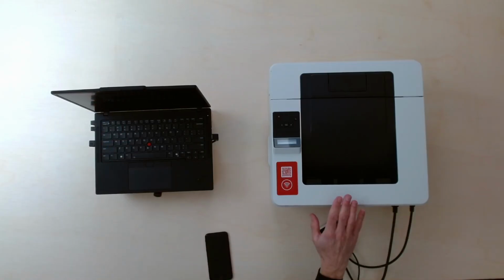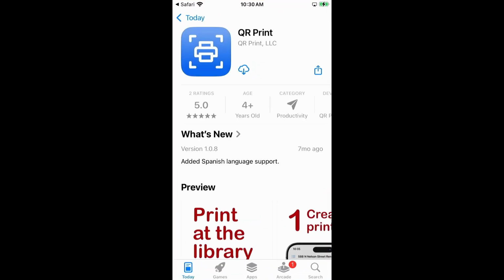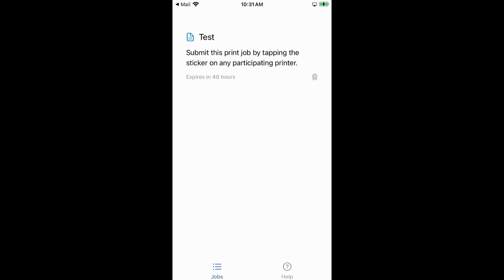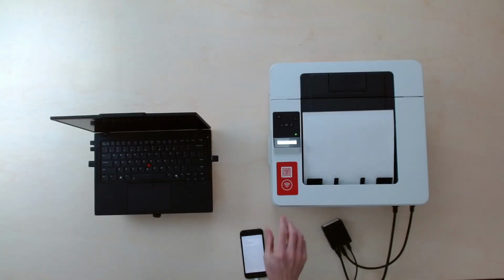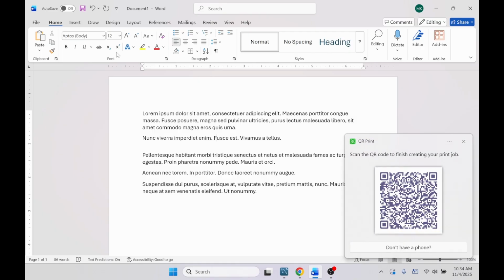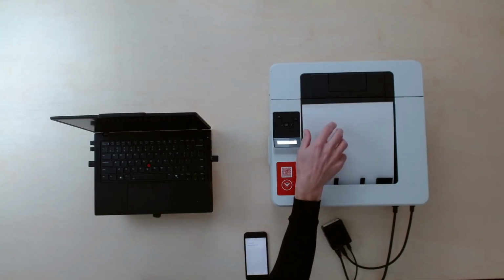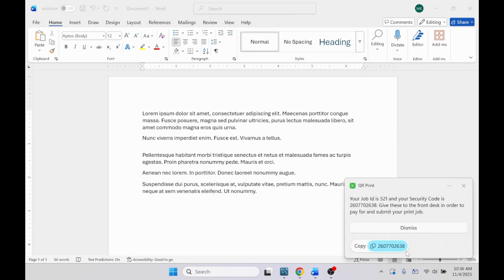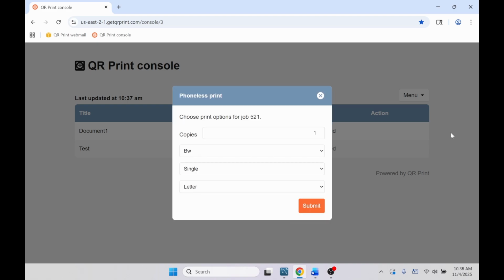QR Print live demo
Detailed demonstration of how QR Print can be used to print from a patron's phone, home computer, or a library computer.